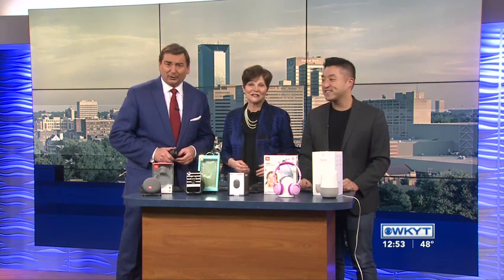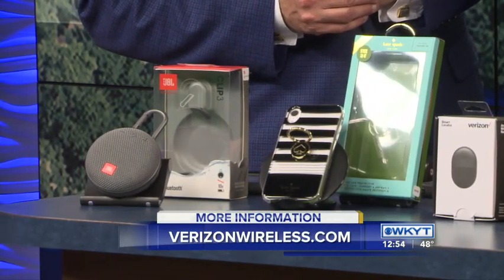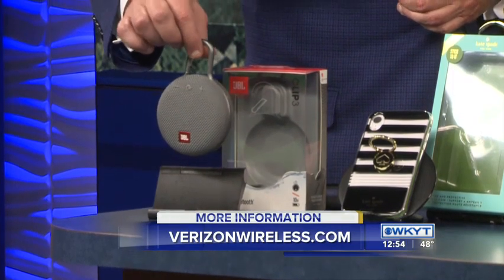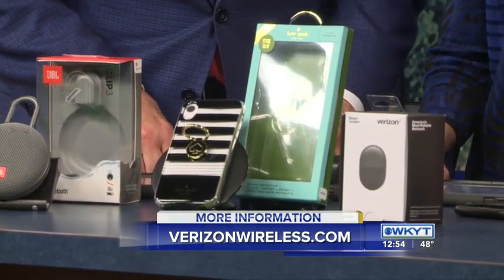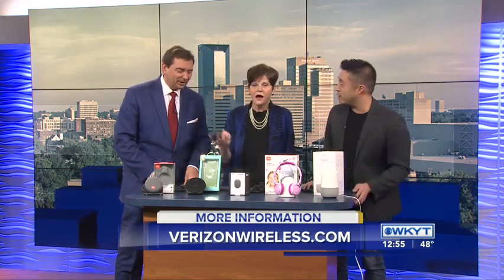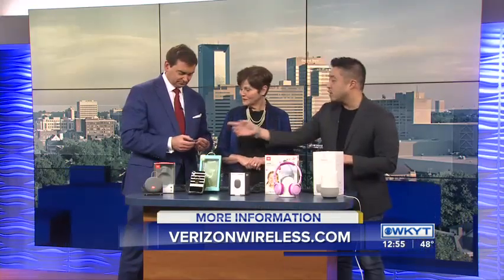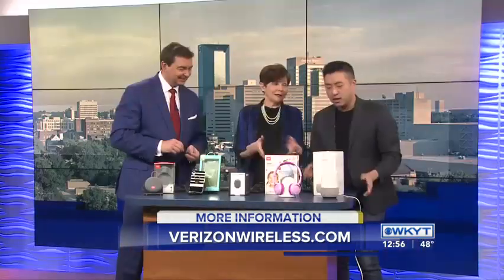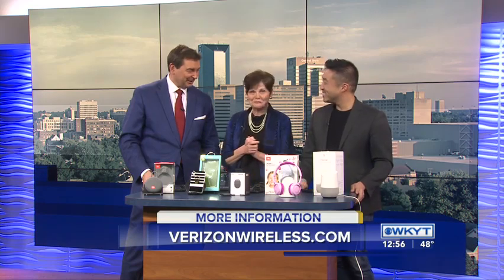Andy Choi - Verizon Wireless